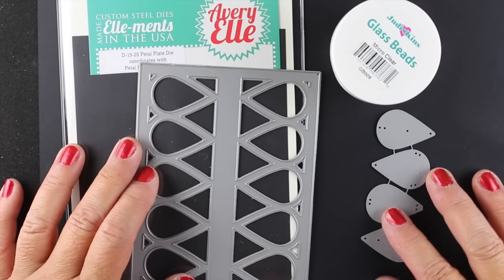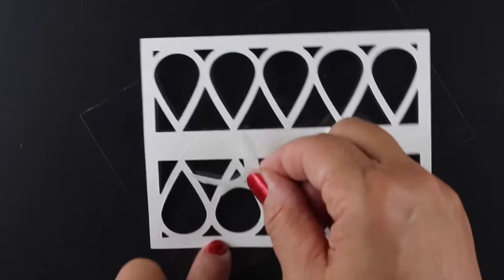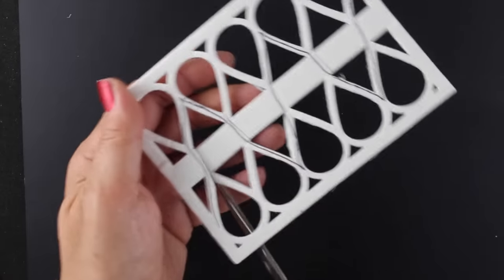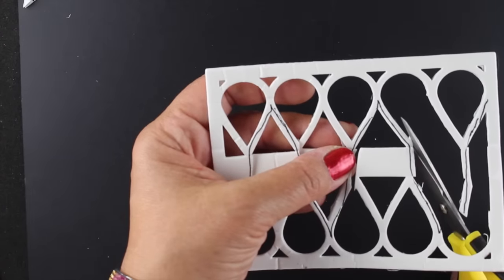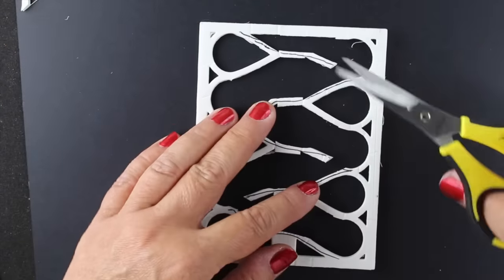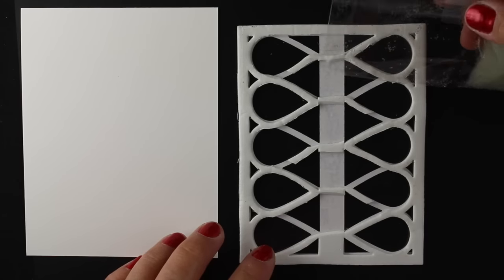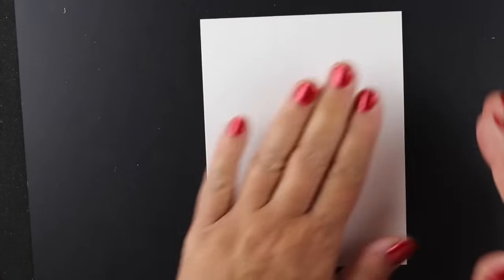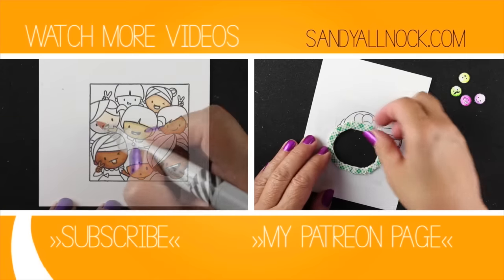Rain Shaker Maze Card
I'm not really sure what a rain shaker maze is - but I made one. 2021 update: The Petal Plate die is out of print now, so you're all saved from trying to make this one, ha!